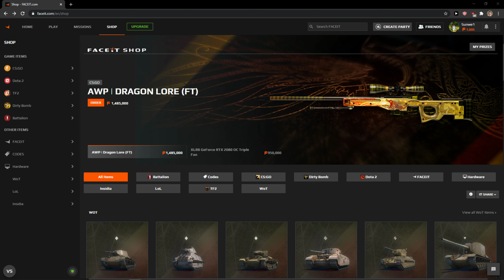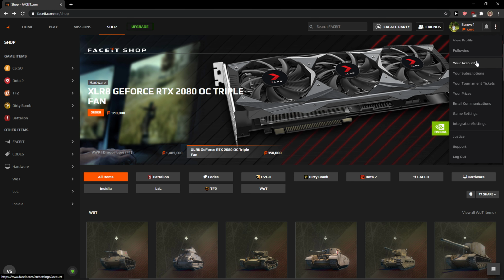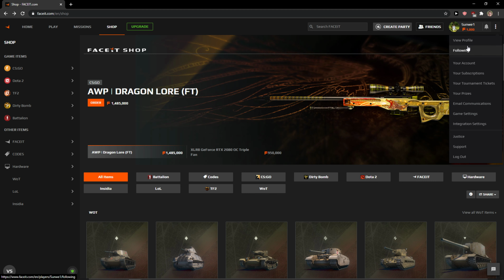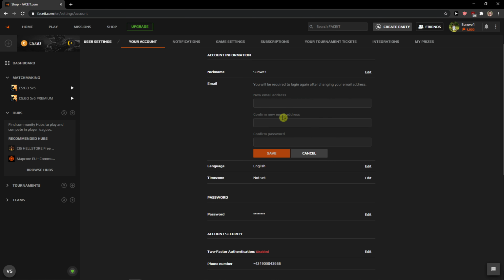How To Change Email Address In Faceit